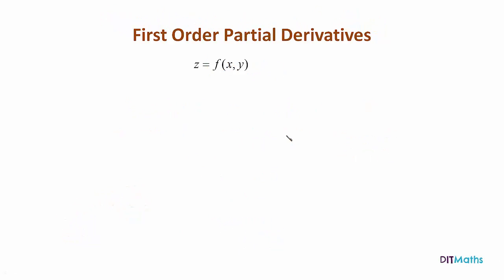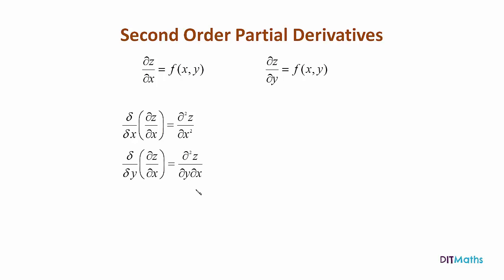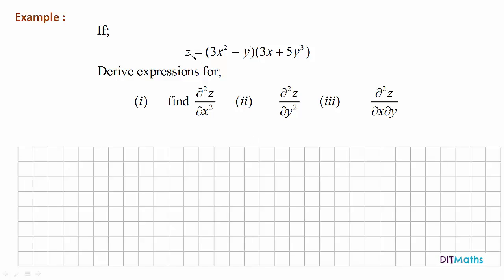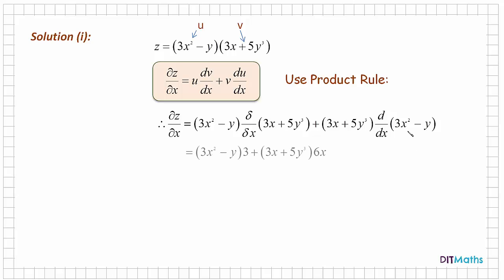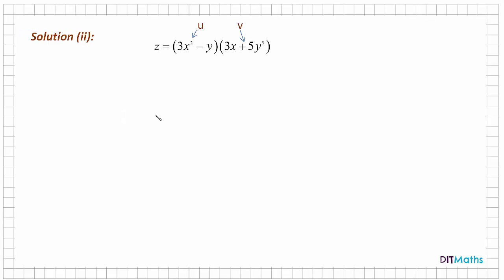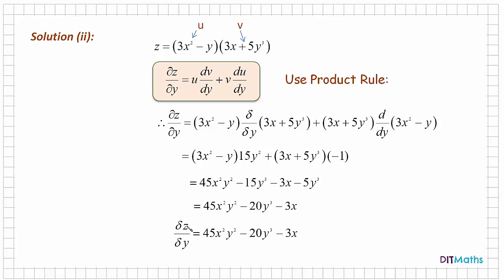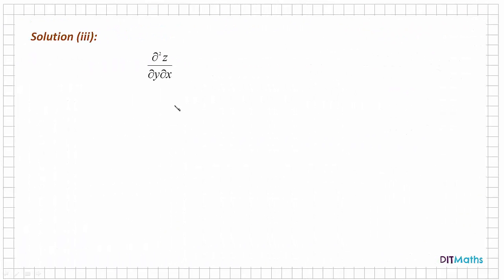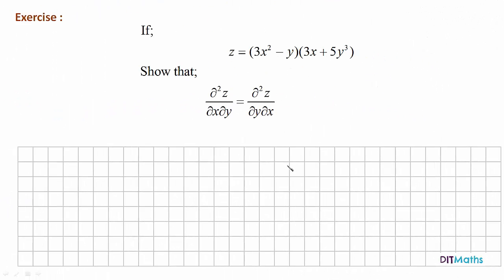002 Second Order Partial Derivatives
Here we introduce second order partial derivatives.